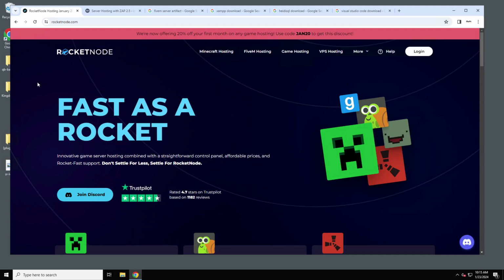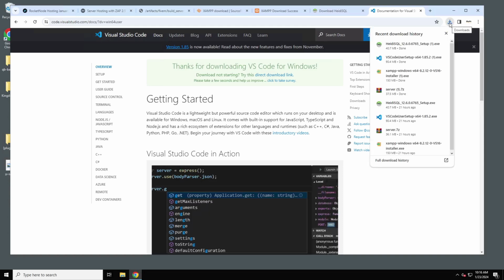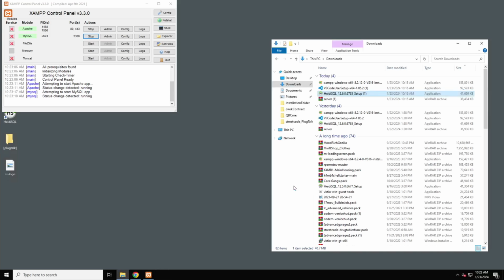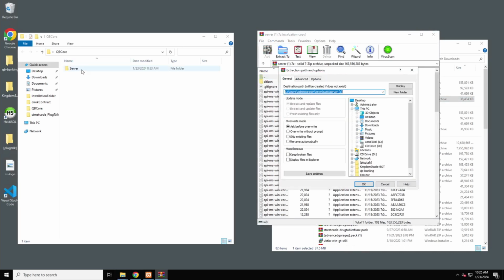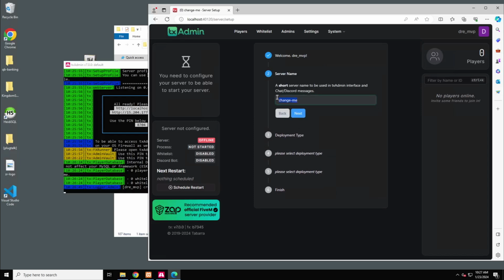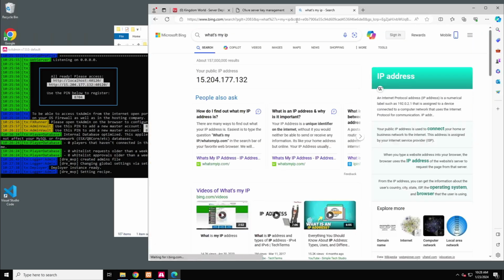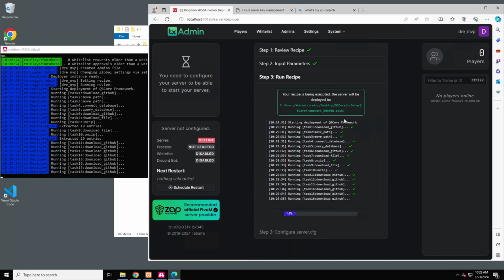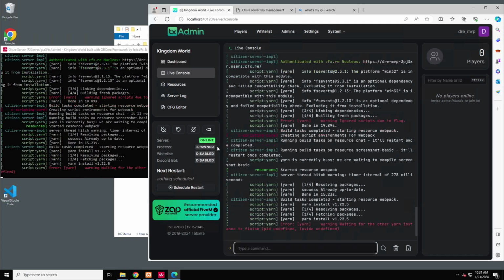How to setup FiveM QBCORE in 2024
In this video I walk you through how to setup your own FiveM QBCore server. This tutorial is for beginners or anyone whoever wanted to setup GTA RP.